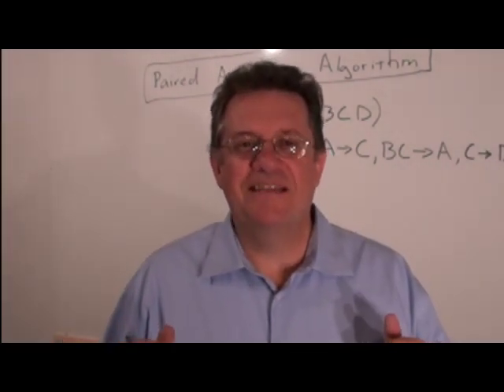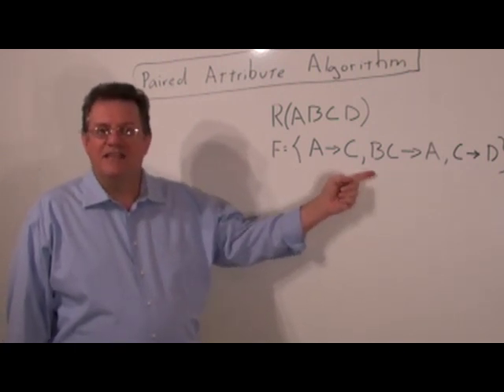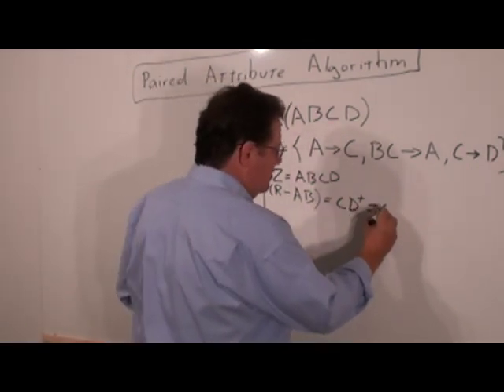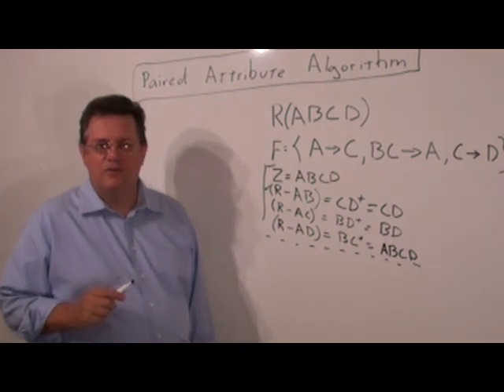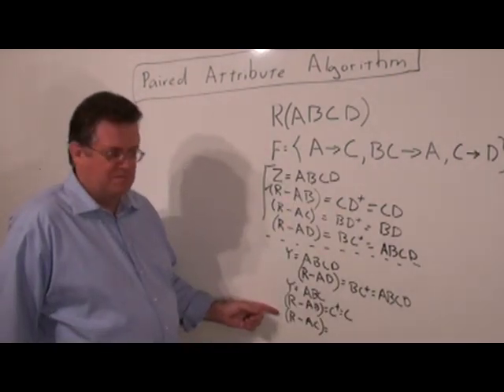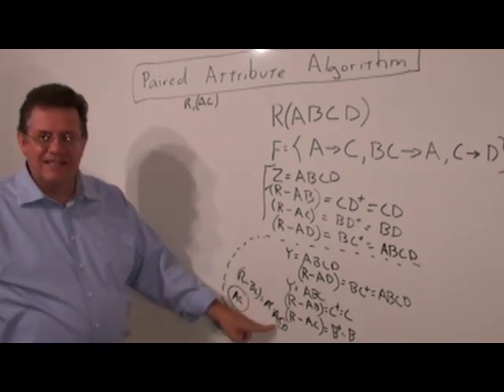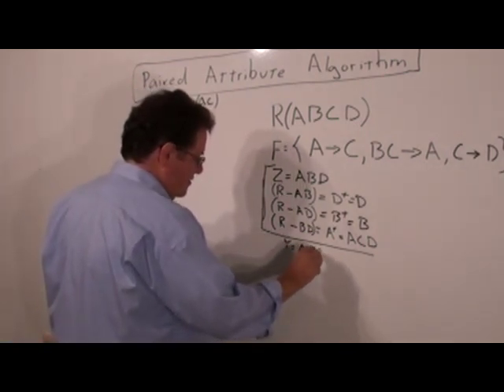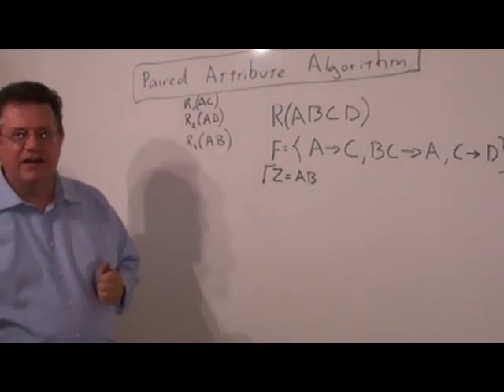UHCL 33a Graduate Database Course - BCNF Paired Attribute Algorithm - Part 1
This video corresponds to the unit 6 notes for a graduate database (DBMS) course taught by Dr. Gary D. Boetticher at the University of Houston - Clear Lake (UHCL). The theme is relational database theory. This video looks at how to decompose a relation schema into Boyce-Codd Normal Form (BCNF) using the paired attribute algorithm. This is part 1 of 2.